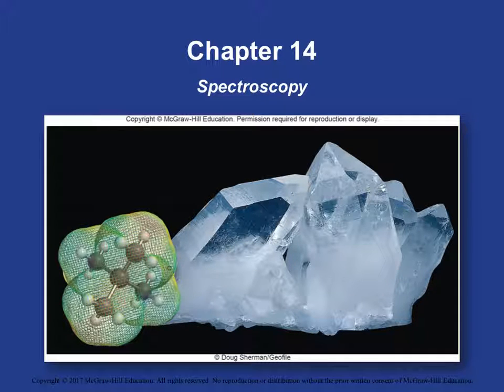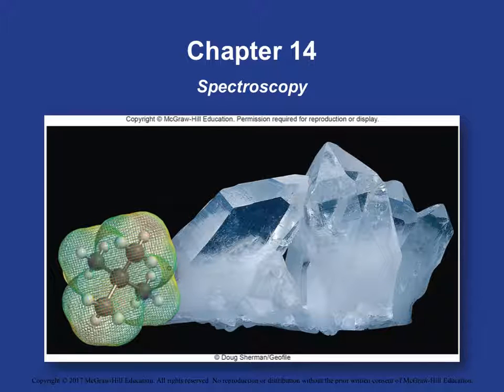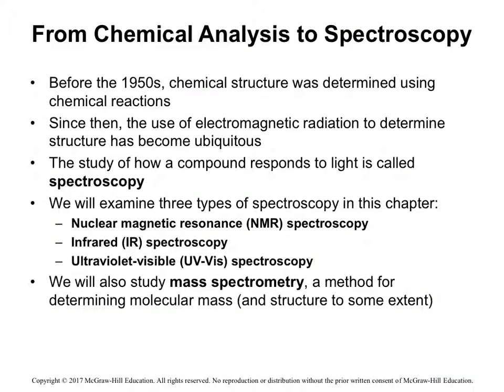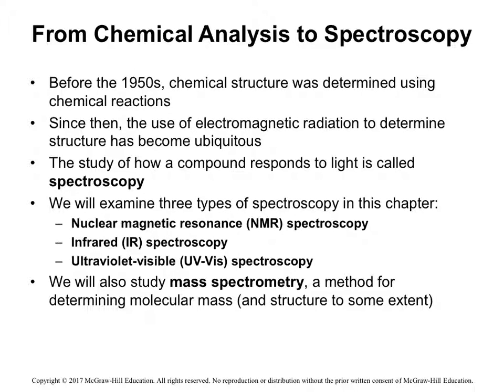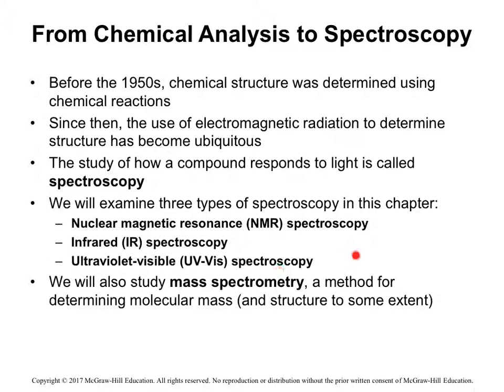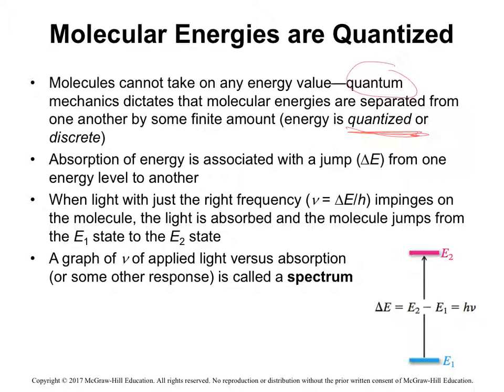oc1 ch14 pt1 NMR spectroscopy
This is the first lecture from chapter 14 where we begin our discussion on NMR spectroscopy.